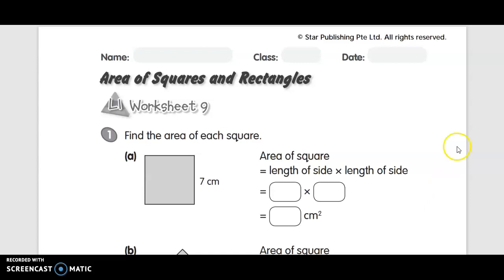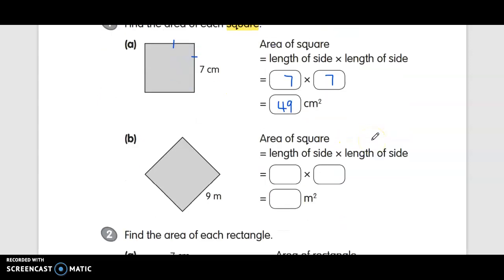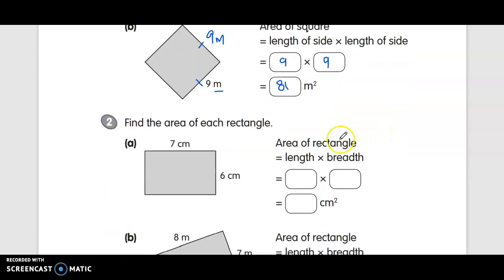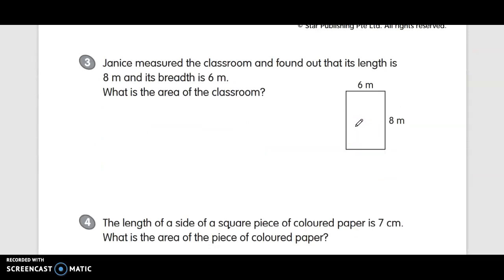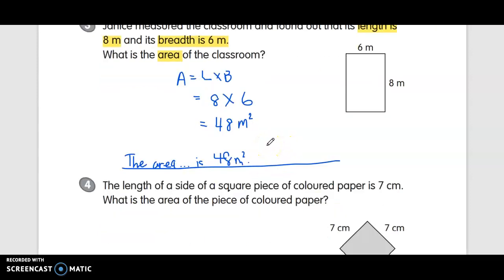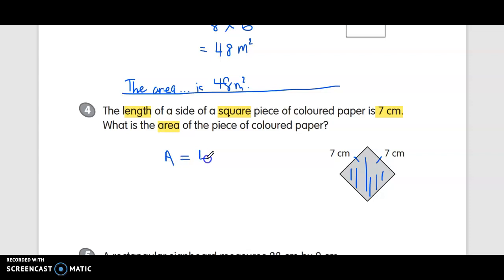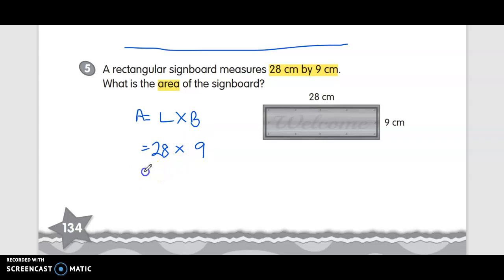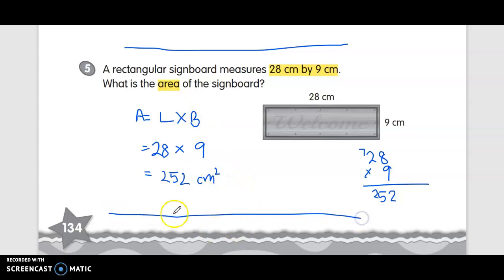Self-checking MA Wkbk pg 133 to 134